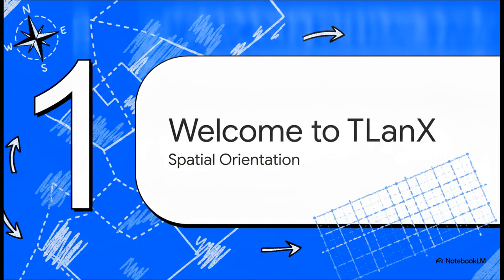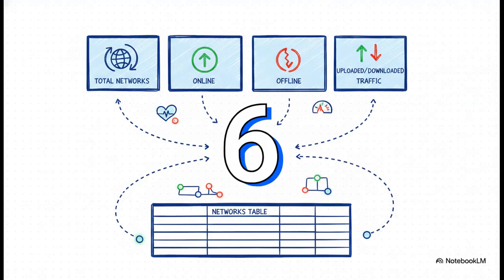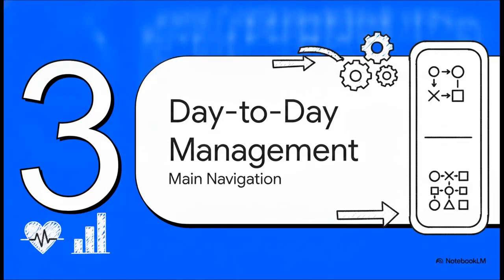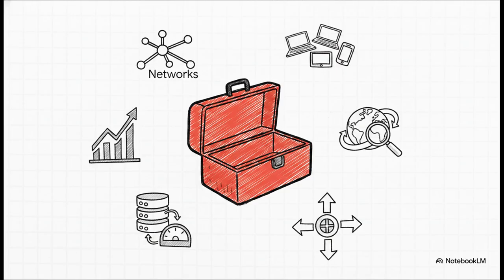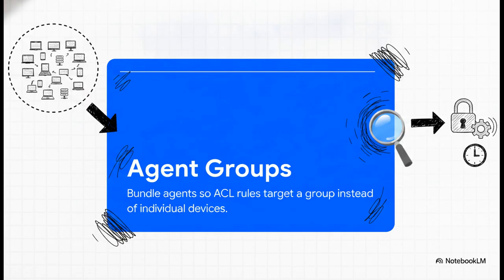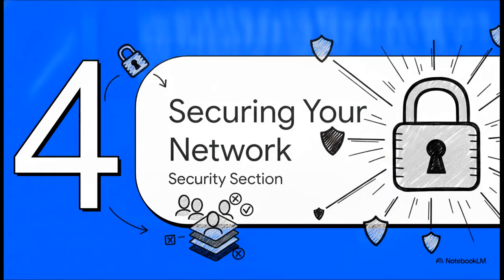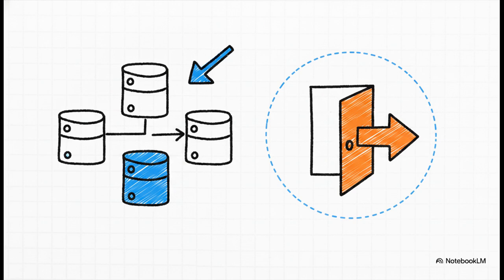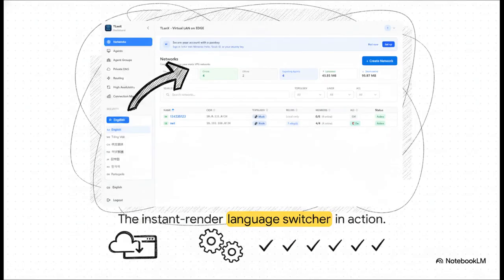Get to Know the TLanX Dashboard — Full UI Walkthrough for New Users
A guided walkthrough of the TLanX web dashboard so you always know where to click. This tour covers the layout you land on after signing in — the Networks home, the left sidebar, the live stat cards, the node badge, your account menu, and the built-in 20-language switcher.

What's covered:
• Main navigation — Networks, Agents, Agent Groups, Private DNS, Routing, High Availability, Connection Metrics
• Security section — Users, Roles (RBAC), Access Control (ACL), Access Requests, Audit Logs
• Stat cards — Total / Online / Offline, Reporting Agents, Uploaded & Downloaded traffic at a glance
• Search & filters (Topology, Layer, ACL) over the Networks table
• Node badge — which cluster node you're connected to, and why it doesn't limit what you manage
• Account menu, Logout (cluster-wide SSO), and the instant 20-language switcher

A good first loop: check the stat cards → open a network to inspect Members and Peers → review Roles and Access Control in the Security section.